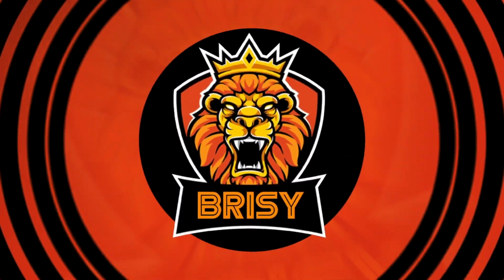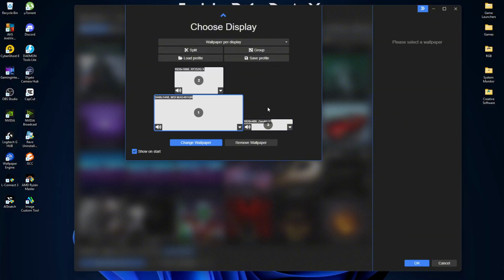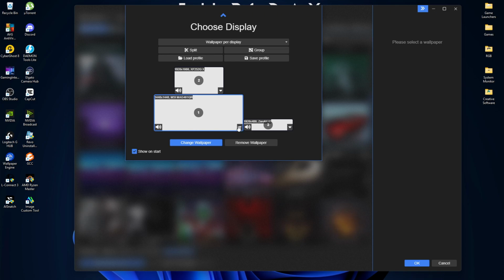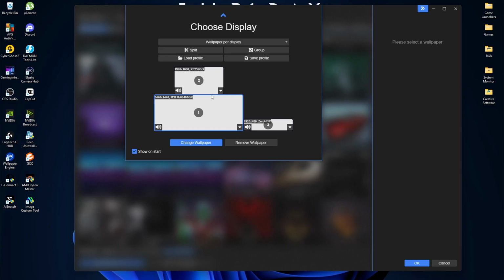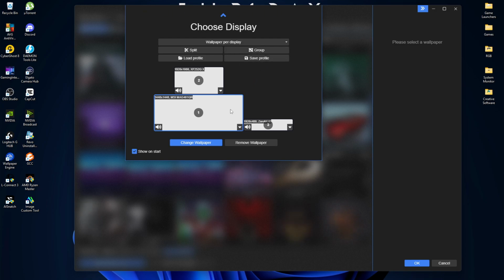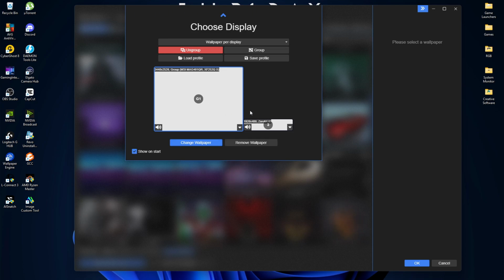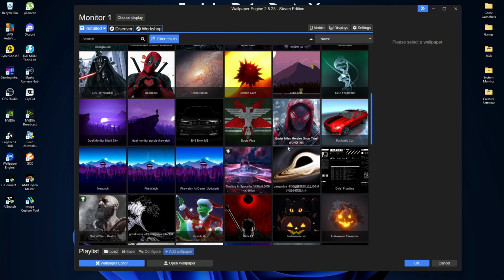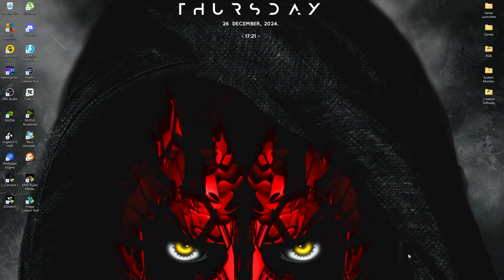How to align wallpapers when using multi monitors in Wallpaper Engine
Take your Wallpaper Engine game to the next level with perfectly aligned wallpapers! In this tutorial, we'll show you the secrets to aligning your wallpapers like a pro, ensuring a seamless and immersive experience. From beginners to advanced users, this video is perfect for anyone looking to elevate their Wallpaper Engine skills. Learn the tips and tricks to create stunning wallpapers that will leave your friends and family in awe. Whether you're a gamer, designer, or simply a Wallpaper Engine enthusiast, this video is a must-watch!

CASE: Phanteks NV5
CASE FANS: Lian Li SL-120 INF x 6
CPU COOLER: Lian Li Galahad II LCD SL-120 INF
MOBO: ROG Gigabyte Aorus X870E Pro Ice
CPU: Ryzen 7 9800X3D
RAM: Crucial PRO OC DDR5 32GB 6400MHz
SSD: Seagate Firecuda 530 2tb NVME Gen4
SSD: WD Blue SN550 1TB NVME M.2 2280 PCIe Gen3
STOREAGE: SanDisk SSD PLUS 1 TB Sata III x 2
GPU: Gigabyte GeForce RTX 4070 Ti super Aero
PSU: Corsair RM1000x
SYSYEM MONITOR DISPLAY: 8.8" 1920x480 LCD Panel

MONITOR ARM: Duronic Dual Screen Monitor Stand DM35V2X1
MOUSE MAT: DawnTrees Desk Mat 100cm x 40cm
RGB: Govee Gaming Light Strip G1
HEADSET: Steelseries Arctis 7​
SPEAKERS: Edifier MR4's
MIC:  Hollyland Lark M2
MAIN DISPLAY: MSI MAG401QR
SECOND DISPLAY: Acer Nitro XF252QX 240Hz 1ms
CHAIR: Holludle Ergonomic Office Chair
MOUSE: Logitech G502 X Plus
KEYBOARD: Zuoya GMK87 with Peach Silent V3 switches and grey gradient keycaps
VR: Oculus Quest
CONTROLLER: Xbox Elite 2
CAMERA: Elgato Facecam

Ekbacken Table Top
Ikea Alex drawer unit x 2